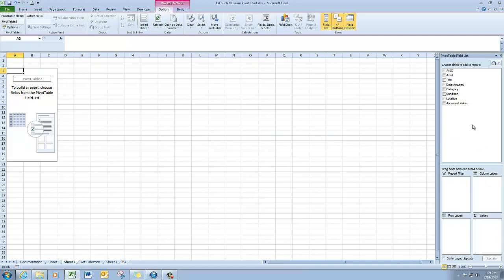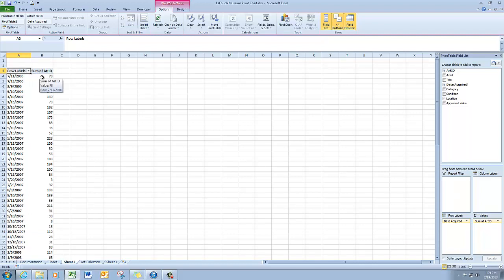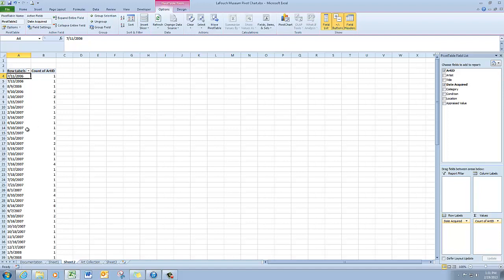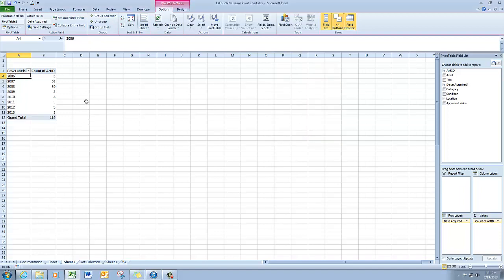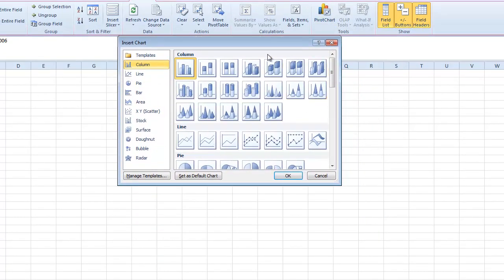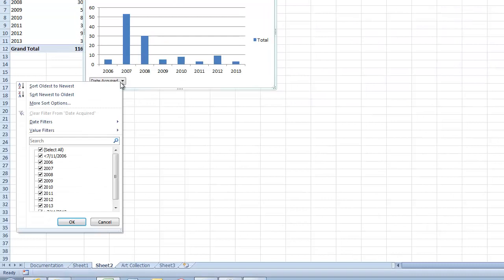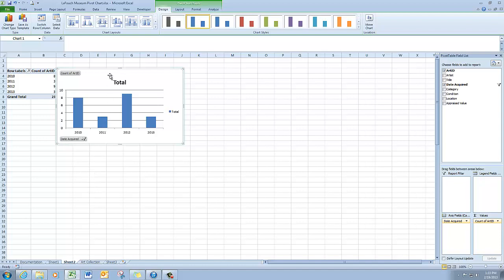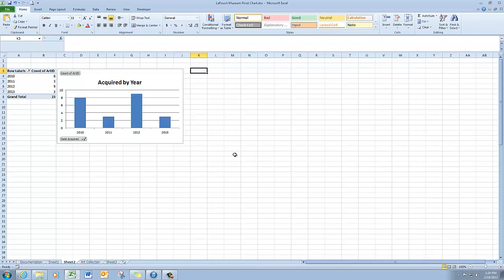Creating a Pivot Chart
Grouping items in a Pivot Table field and creating a Pivot Cart